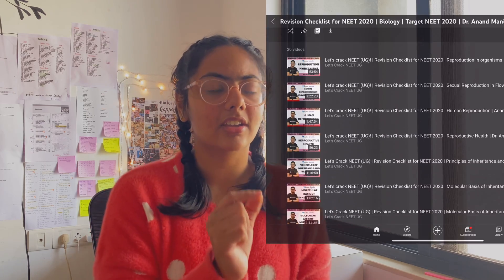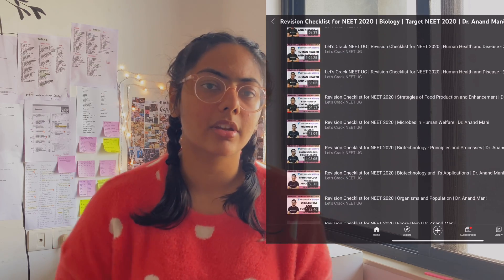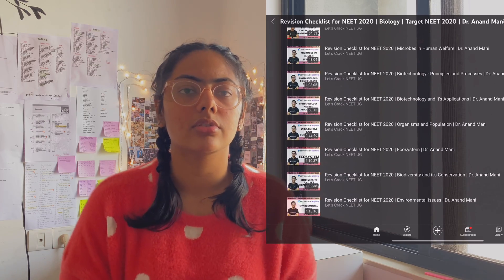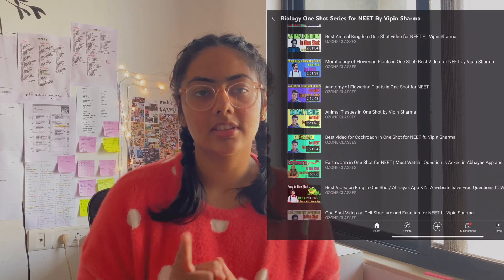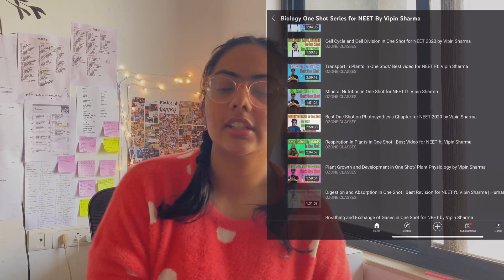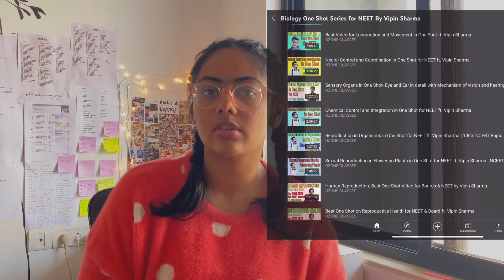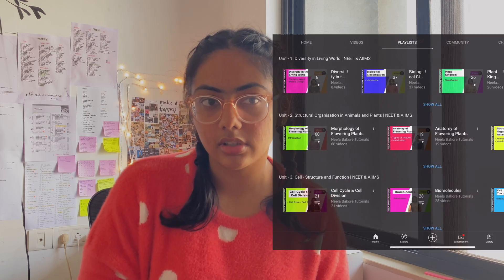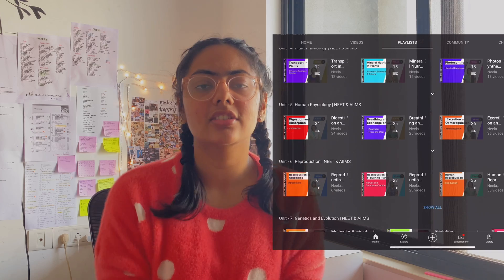How to Self Study biology for NEET 2022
Hey there,
I cracked NEET 2020 with self study and you can do it too! In this video, I've talked about my strategy for biology.
Links:

Books
Objective Biology
Dr Ali's Book
mtg NCERT